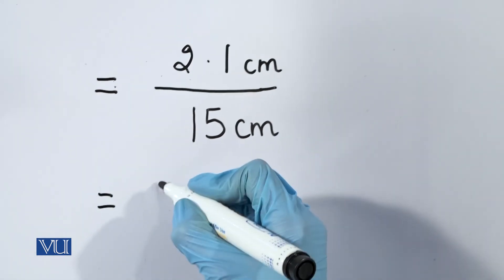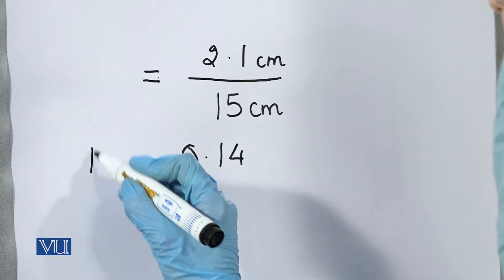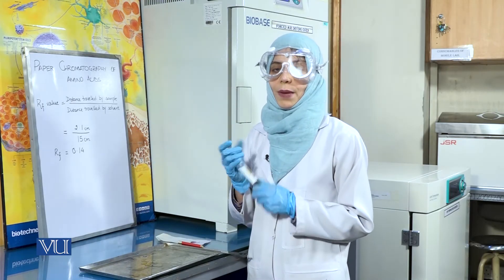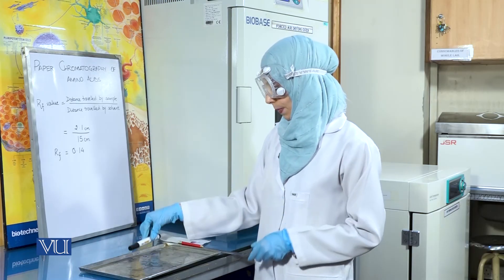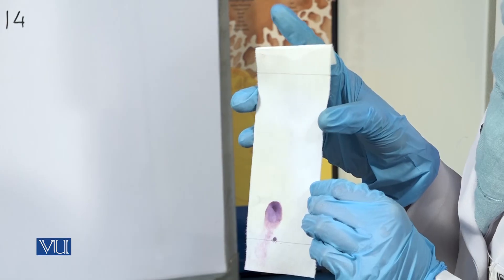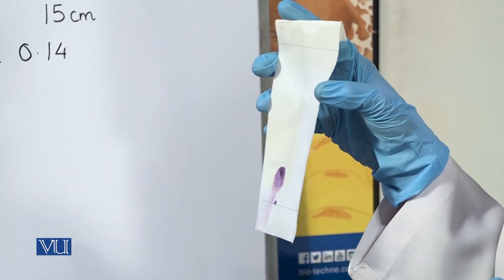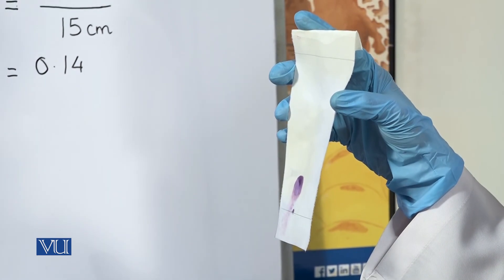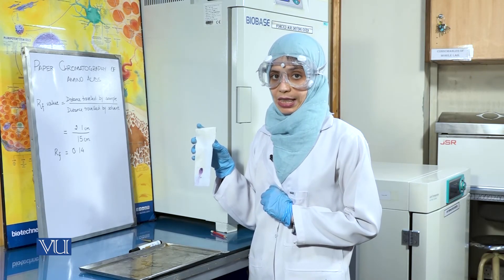Paper Chromatography of Amino Acids | Biochemistry I (Practical) | BIO504P_Topic007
BIO504P - Biochemistry I (Practical),
Topic007 - Practical 7 - Paper Chromatography of Amino Acids,
By Ms. Zinnia Mansoor,